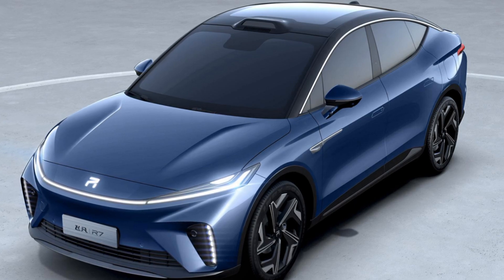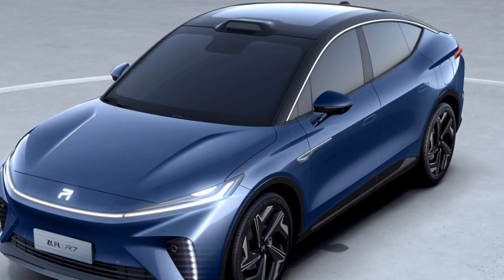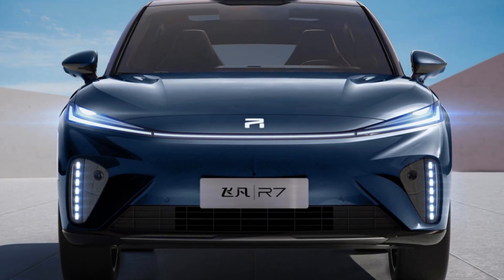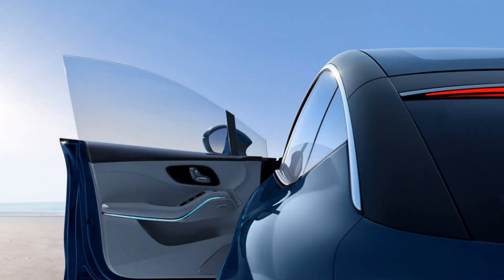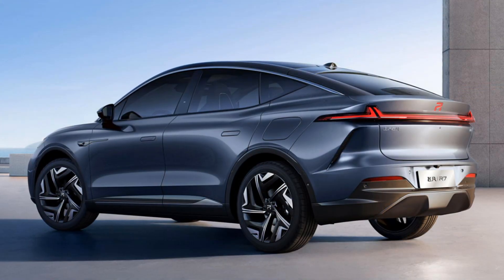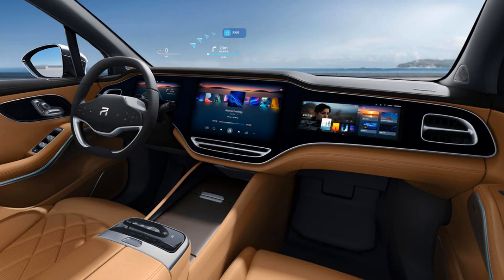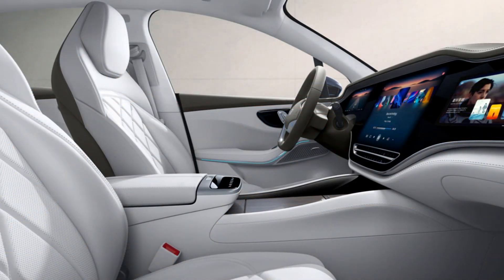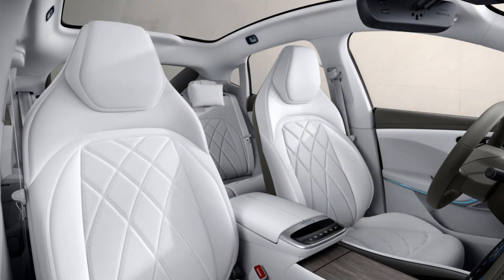CAR NEWS | IN CHINA, PRODUCTION OF AN ELECTRIC CROSSOVER WITH DOOR CLOSERS, 4 SCREENS AND LIDAR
In this video you will learn that In China, production of an electric crossover with door closers, 4 screens and lidar has begun.

The Chinese brand Feifan, which is part of the SAIC corporation, announced the start of production of its first independent model. This is a premium coupe-like crossover R7, which has a number of interesting features.

The car is distinguished by frameless doors, and the front ones have an electric drive (usually only expensive "Europeans" have such an option). You can unlock the locks with a smartphone using NFC technology. The wheels are 21 inches in diameter.

A characteristic feature of the appearance is the "ceiling" on the front edge of the roof. A leader will be established there, which will recognize objects 1,640 feet ahead. It will appear when mass-produced cars begin to be equipped with an autopilot. So far, there is adaptive cruise control, which works according to the readings of two radars (front and rear) and a number of cameras.

The salon is also made premium. The seats are upholstered in nappa leather. The front seats are heated, ventilated and massaged. The passenger has a retractable ottoman and it is also heated. The panoramic roof occupies almost the entire ceiling.

There are four displays on the instrument panel. One of them is projection, it can produce images with augmented reality. The other three are of different sizes. Devices in front of the driver are displayed on a screen with a diagonal of 10.3 inches. The central AMOLED screen is 15.1 inches. The right passenger has a 12.3-inch display. You can watch videos on it even while moving.

Rear-wheel drive and all-wheel drive versions with a power of 340 and 544 hp are available to choose from. in accordance. The more powerful version reaches 60 mph in 4 seconds. The battery capacity has not yet been disclosed, only the range is known: 600 km according to the outdated NEDC cycle. That is, in reality - approximately 280-310 miles.

A feature of the Feifan R7 is the function of quickly replacing the battery with a charged one. The procedure will take only 2.5 minutes. However, this requires the deployment of a network of special stations, which SAIC has not yet done. Earlier, 5,000 points in the 100 largest cities were announced. The manufacturer wants to implement the project not alone, but with partners.